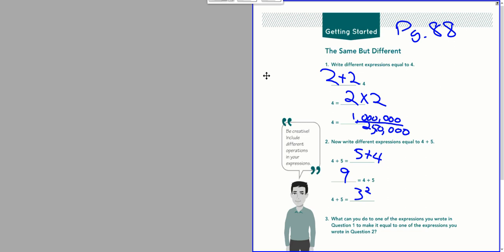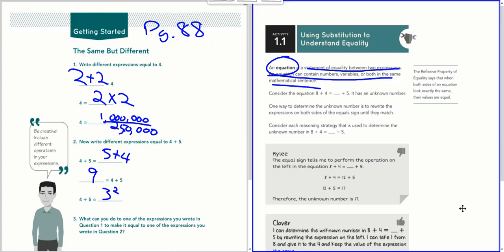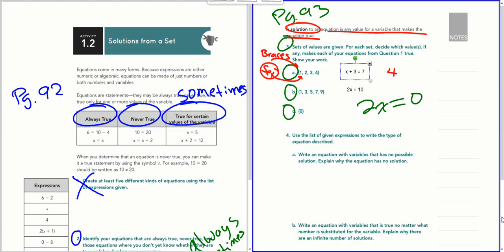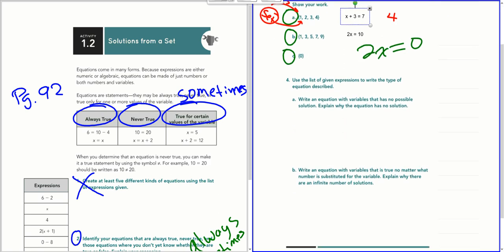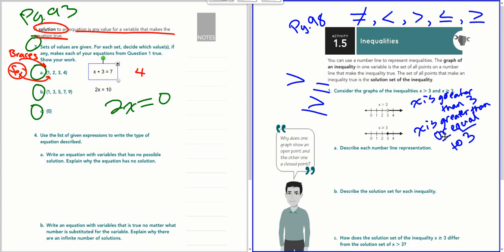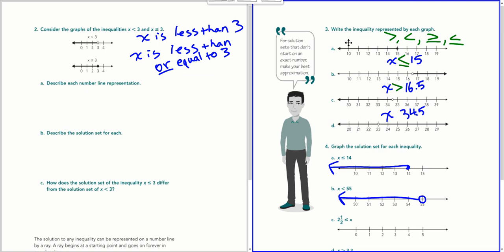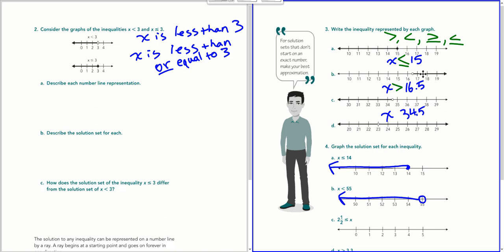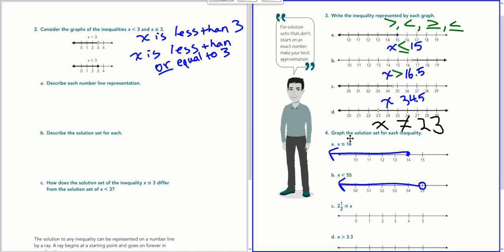Solutions and Graphing Inequalities